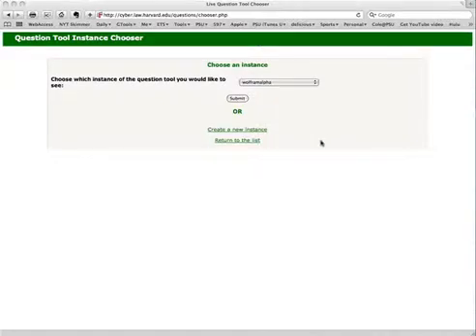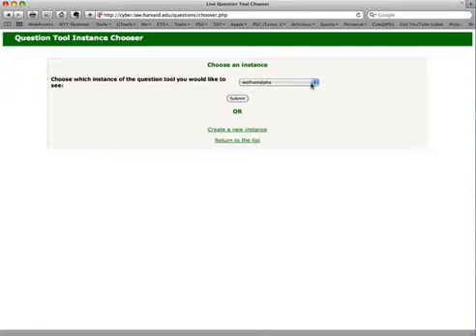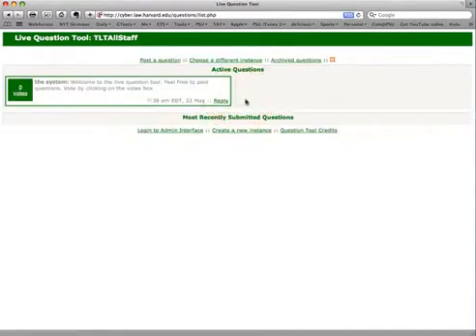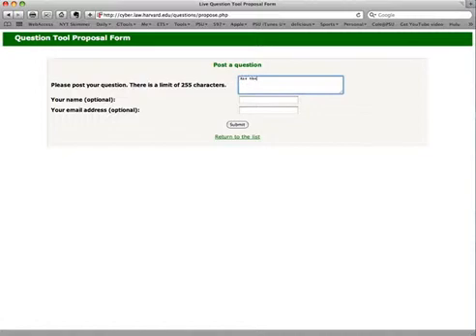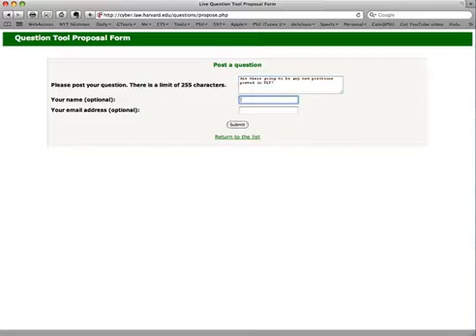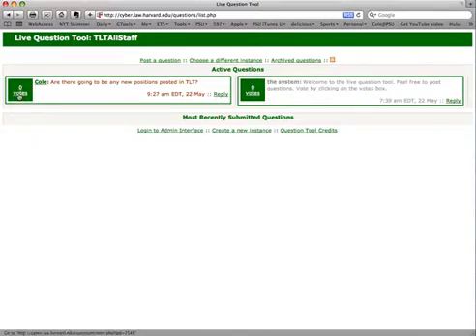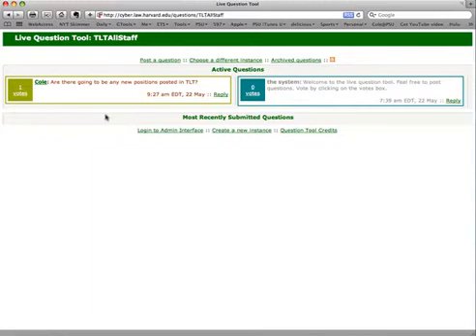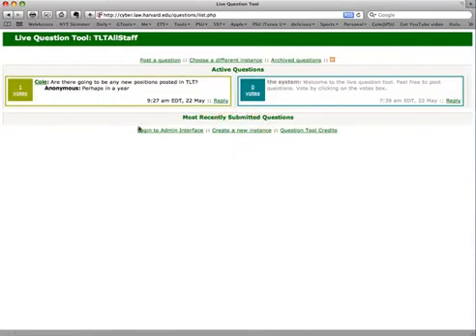Getting Started with the Live Question Tool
We'll be using this at the TLT All Staff meeting so I thought I'd make a quick screencast showing the basics.